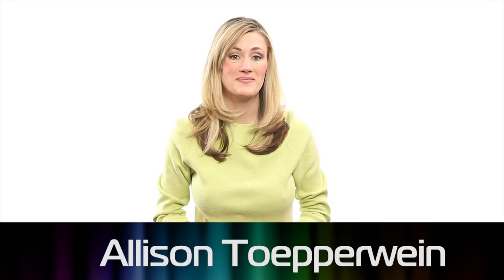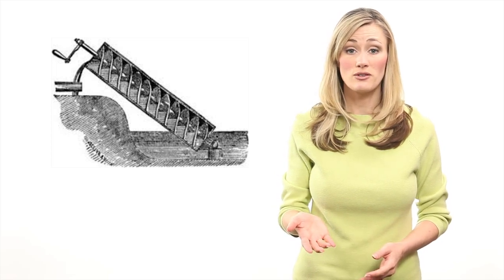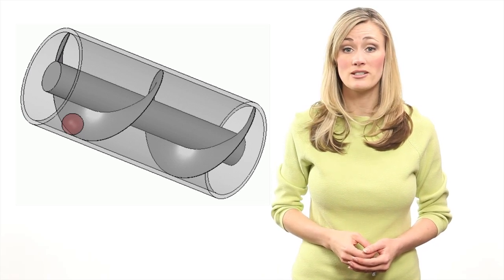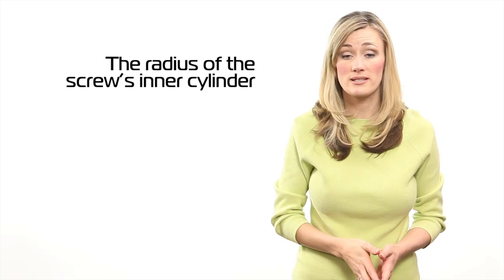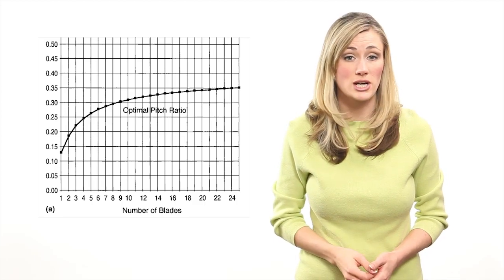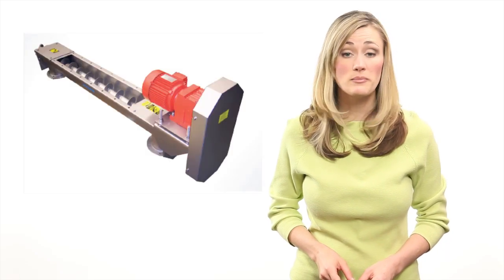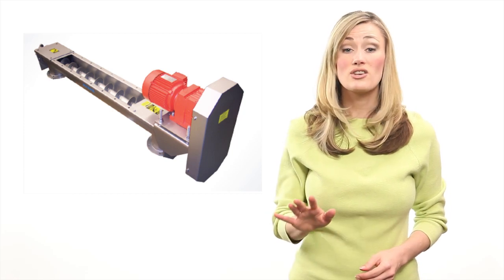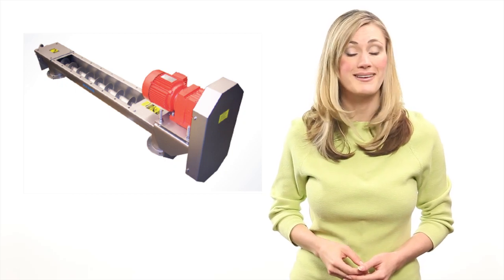Screw Pump Design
To design an effective screw pump device (Archimedes screw), designers have to work within external constraints, including: i) Radius of the screw's outer cylinder, ii) Total length from the bottom to the top and iii) Slope of the screw pump.